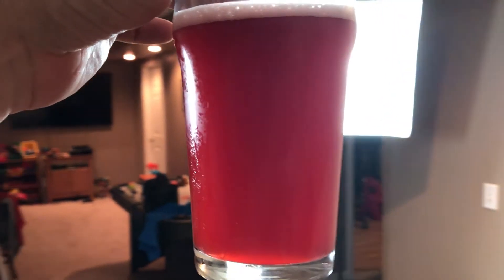Home Brew All Grain Raspberry Ale Tasting 2017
Today we taste my Raspberry Ale. Last year I make a 1 gal batch of this and everyone liked it so this year I made 5 gals.

7.07% ABV